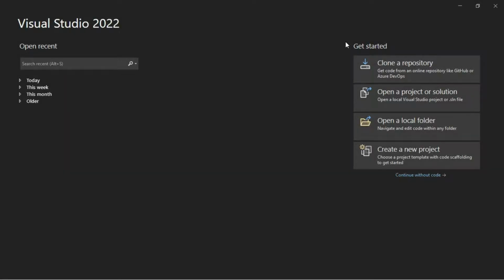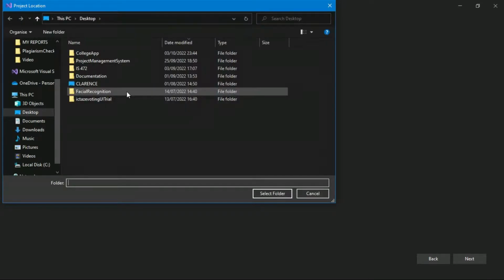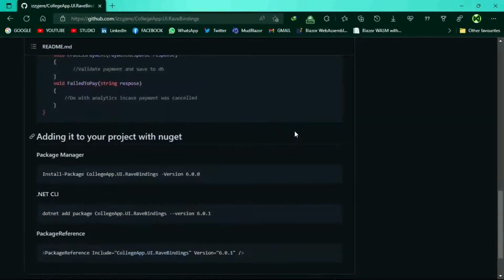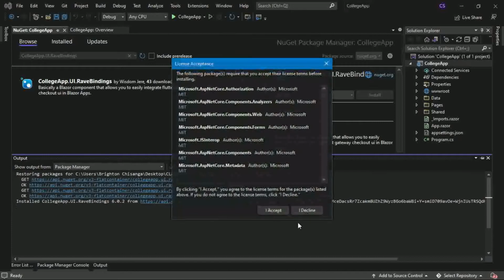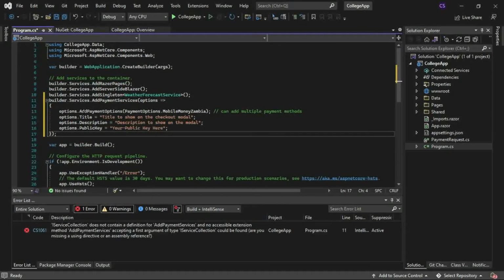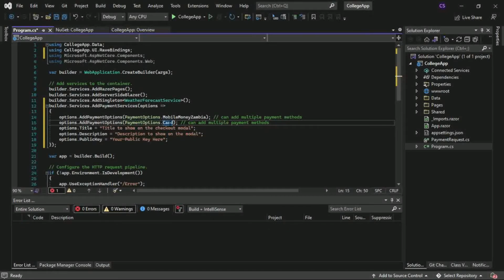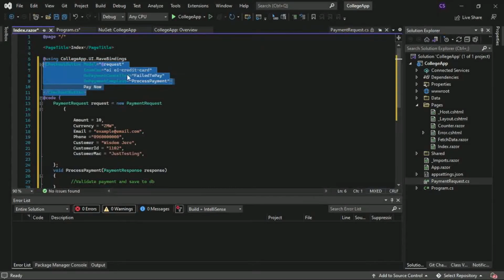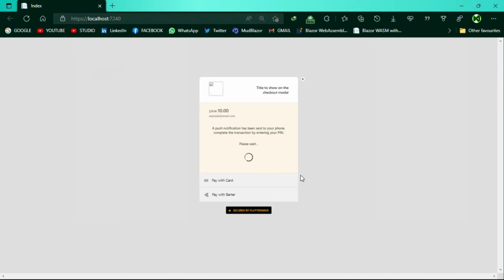HOW TO INTEGRATE FLUTERWAVE IN BLAZOR || NO JAVASCRIPT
Flutterwave is one of the most used payment gateways. This video shows you how to very easily and effortlessly integrate flutterwave in a blazor application.